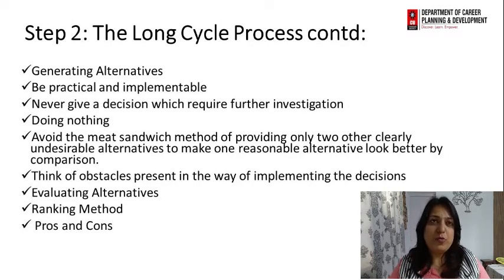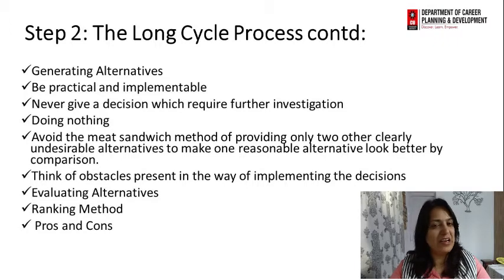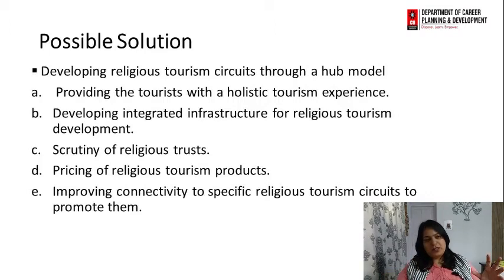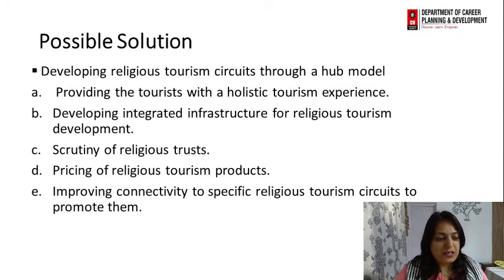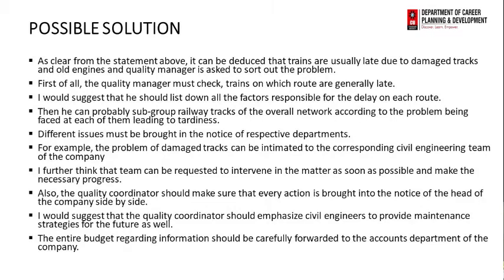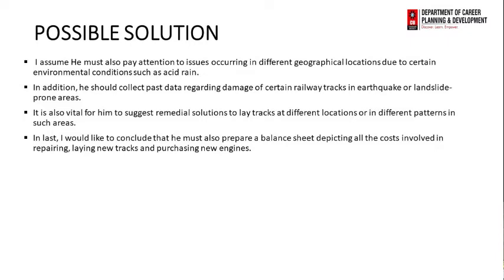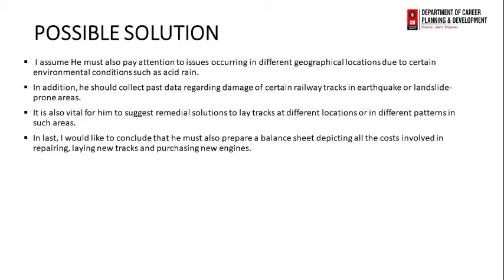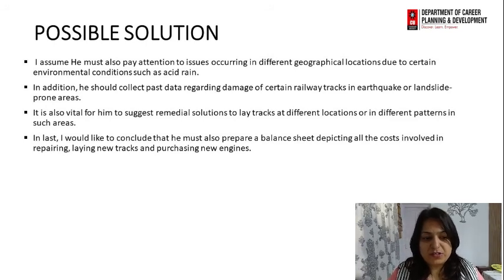cASE sTUDY vID